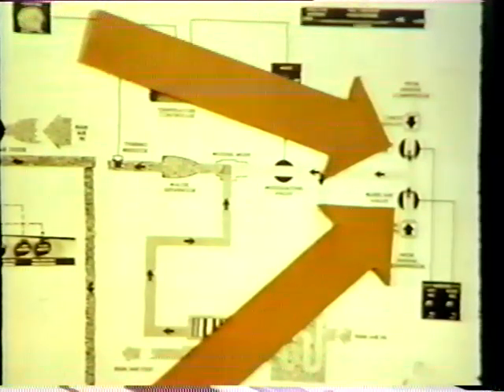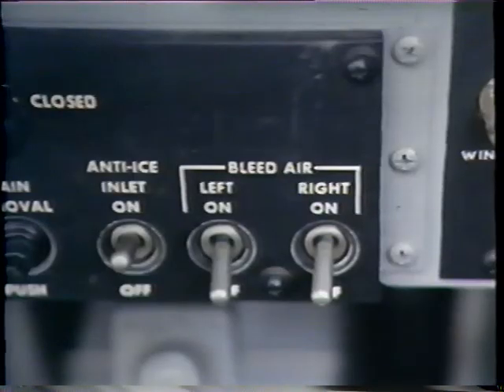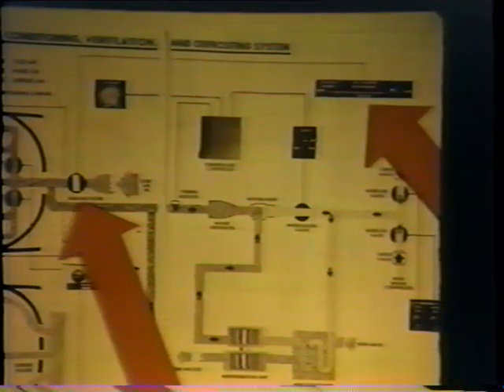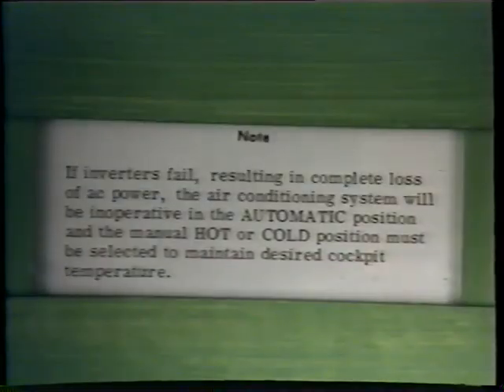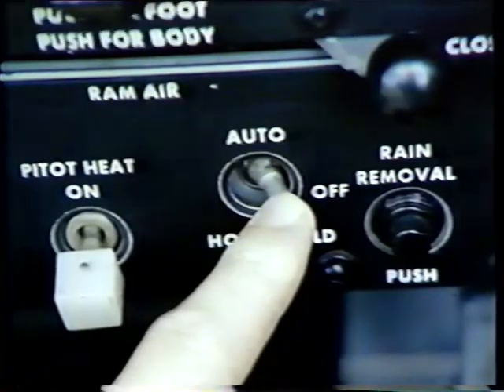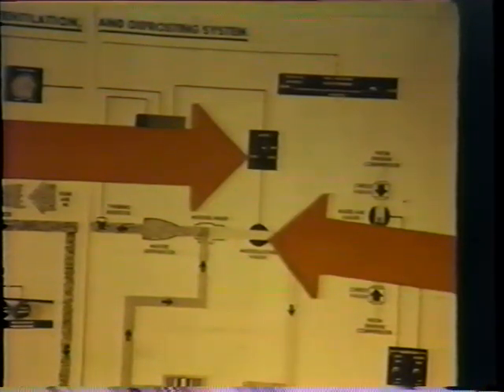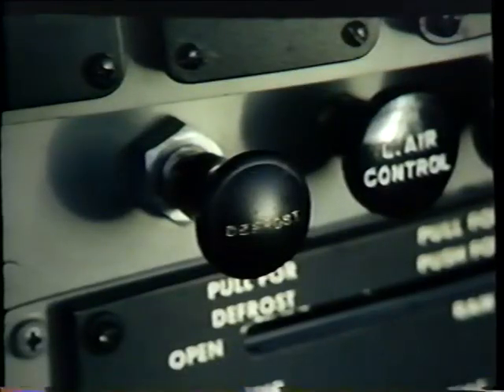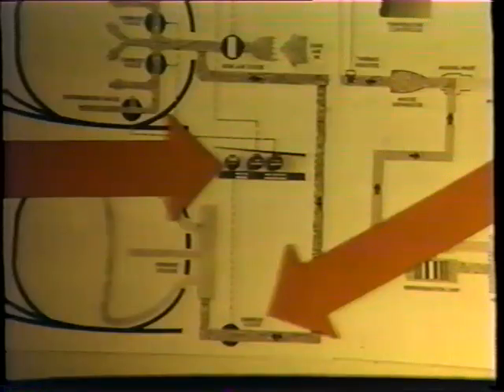A 37 Air Conditioning System